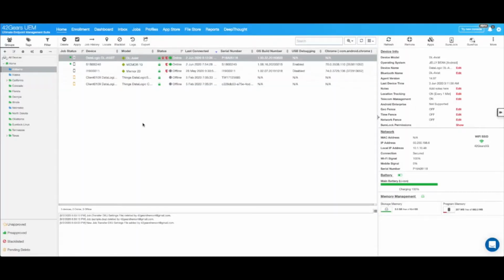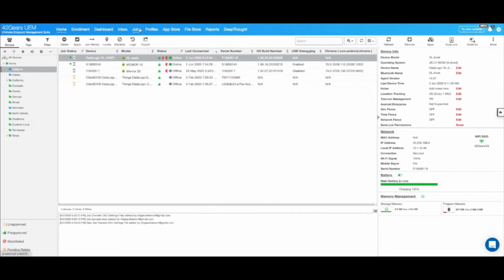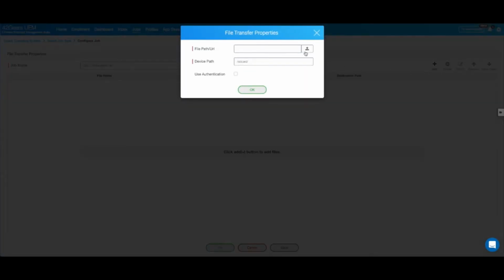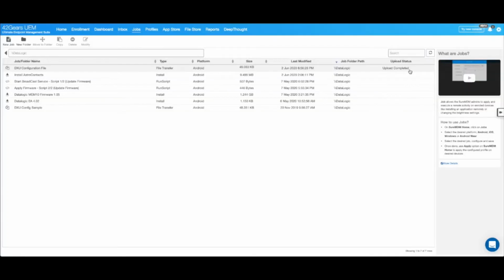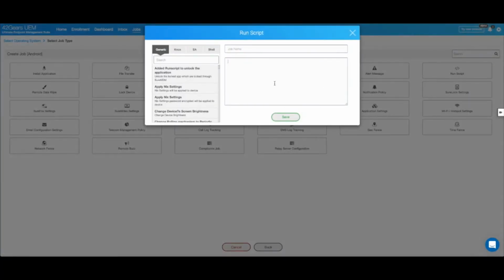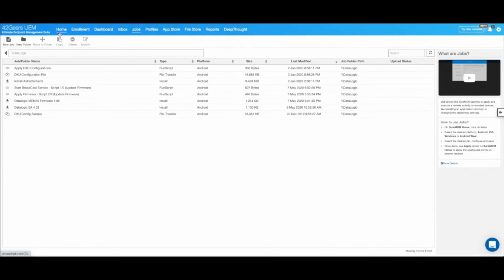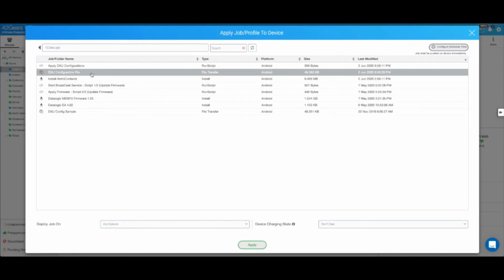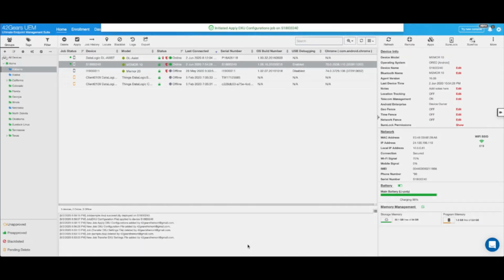How to apply DXU configurations remotely using SureMDM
The Datalogic DXU agent can help IT admins configure device settings and parameters, control devices remotely, and provide device tethering capabilities. Watch this tutorial to learn how to configure the DXU application using SureMDM step-by-step.

SureMDM by 42Gears represents a cutting-edge approach to Unified Endpoint Management, securing, managing, and monitoring all of your business’ devices from one intuitive central web console. Support devices throughout their entire lifecycle- from mass-provisioning and easy setup, to remotely troubleshooting devices via Remote Control, to securely removing all corporate data at the end of a device’s lifespan.